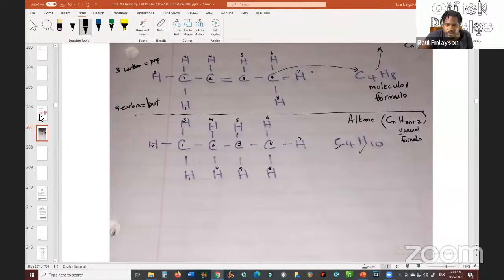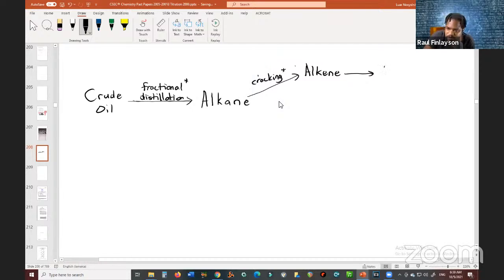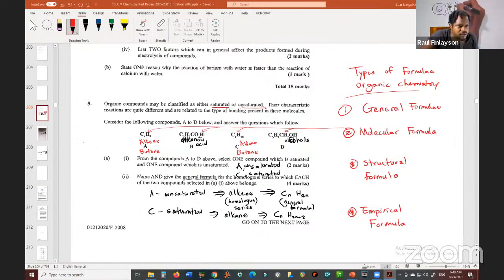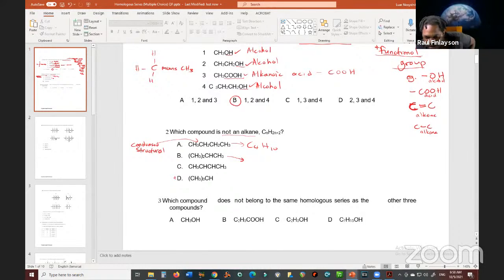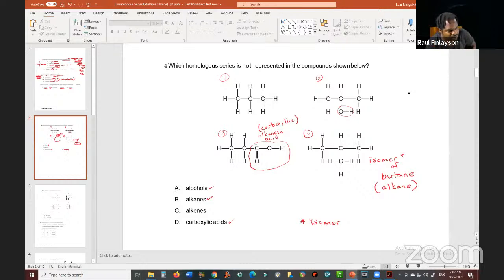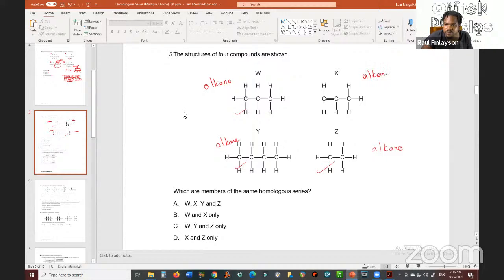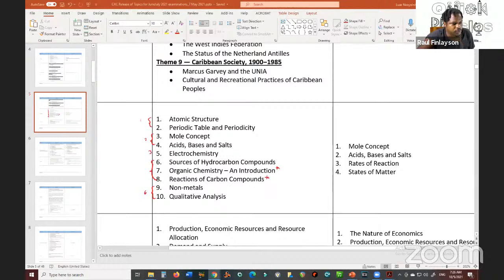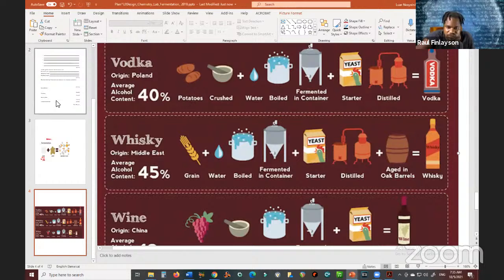Chemistry Extra Class (Organic Chemistry) May 18 2021